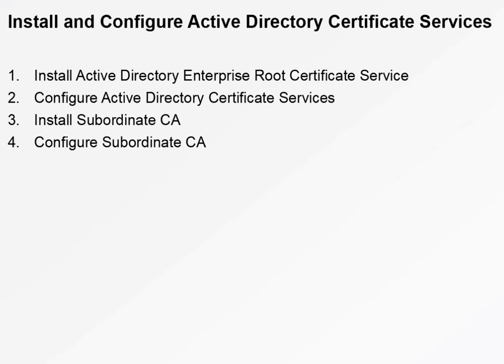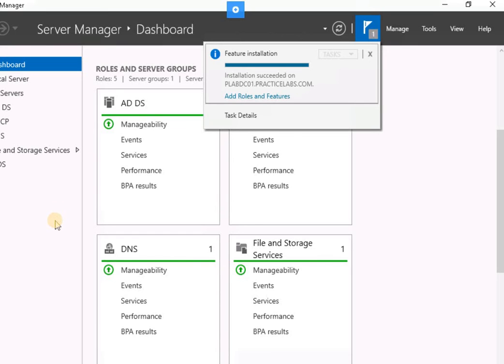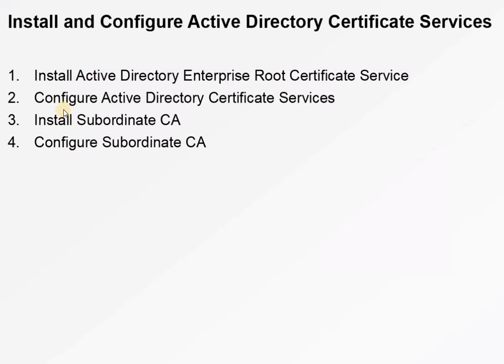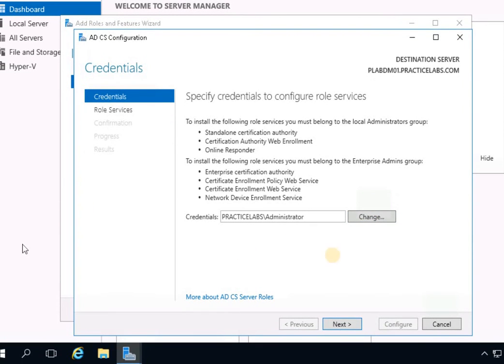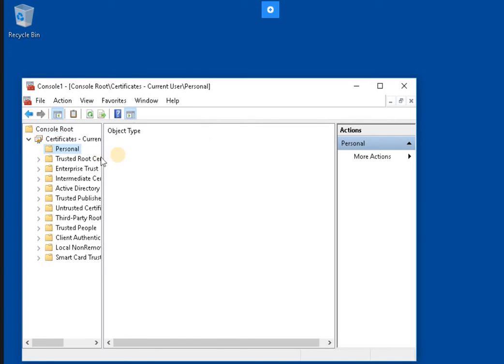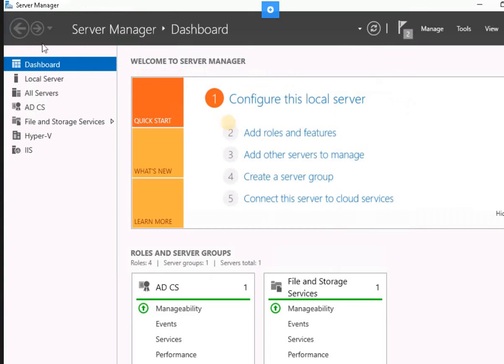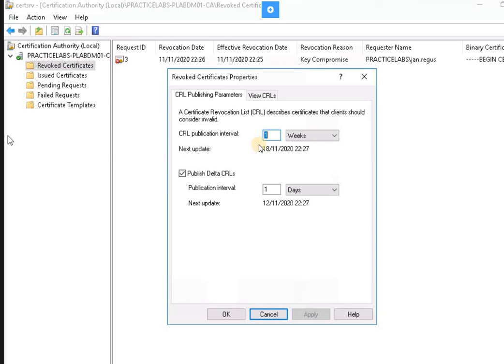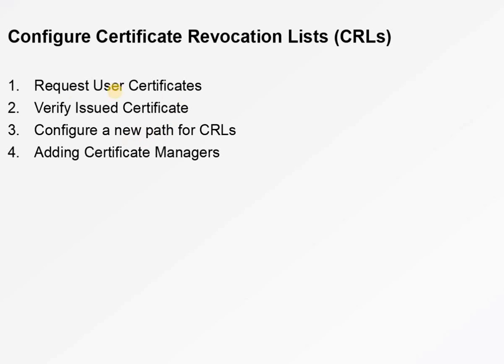CompTIA Security+ | Domain 6 –Cryptography and PKI | Understanding PKI concepts | LAB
In this video, you will learn following topics

Install and Configure Active Directory Certificate Services
Configure Certificate Revocation Lists (CRLs)